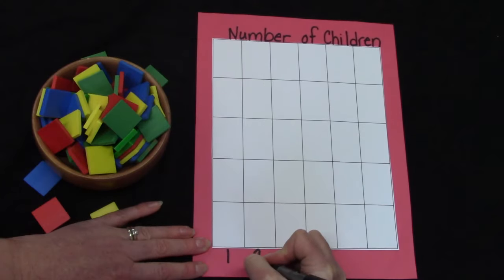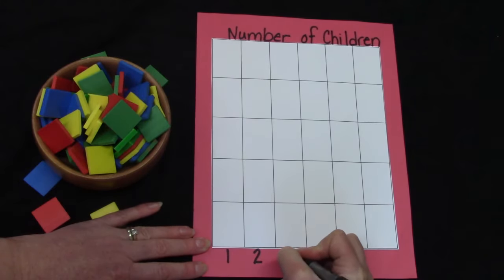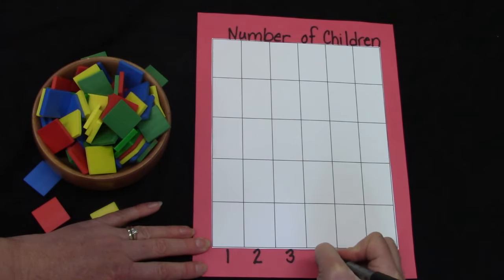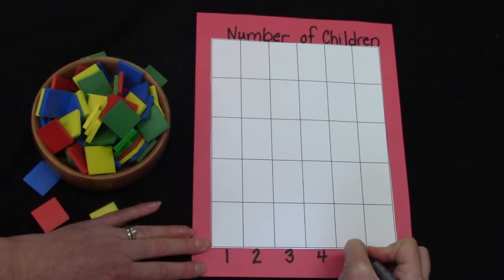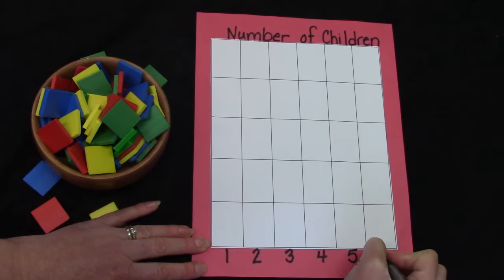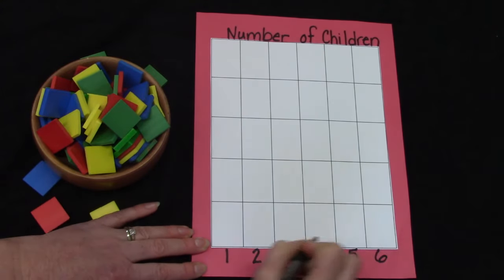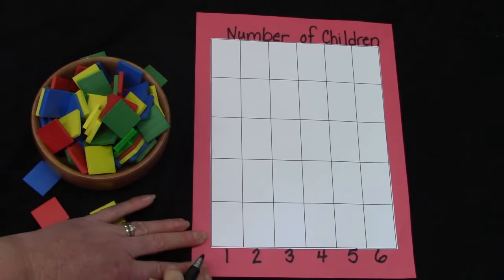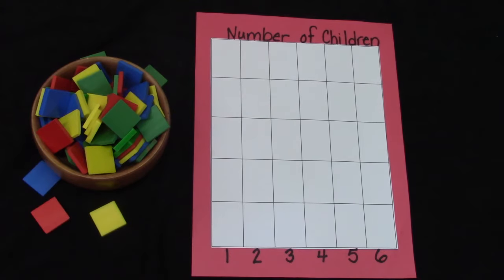Grade 1: Math Lesson #82 Identifying How Many More On A Graph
Welcome to our online first grade math class. Join me as I review doubles plus one facts.

This video corresponds to the first grade (grade one) Saxon math curriculum lesson #82 Identifying How Many More On A Graph.   It also introduces concepts included in the first grade math curriculum from Abeka, ACSI, Scott Foresman,  Harcourt Math, and Math You See.